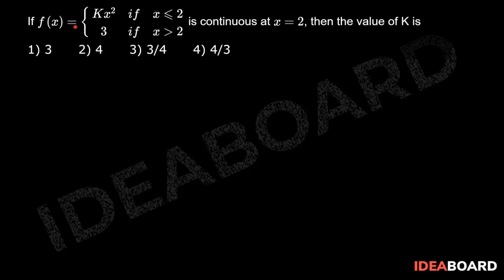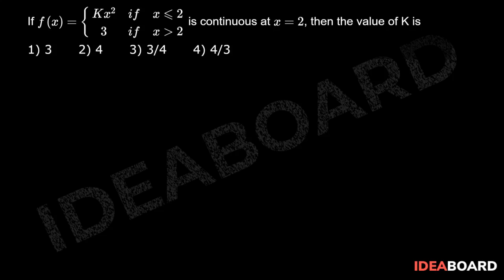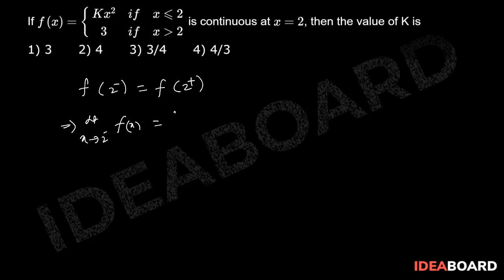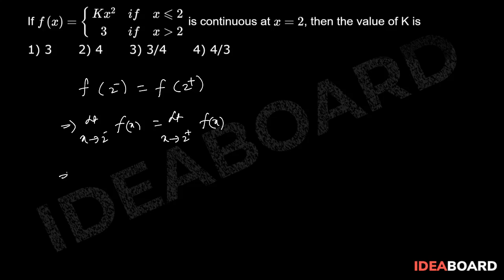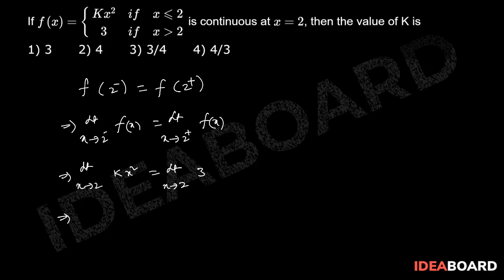Continuity & Differentiability - Discuss the continuity Of Standard Functions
If f(x) = is continuous at x = 2, then the value of K is